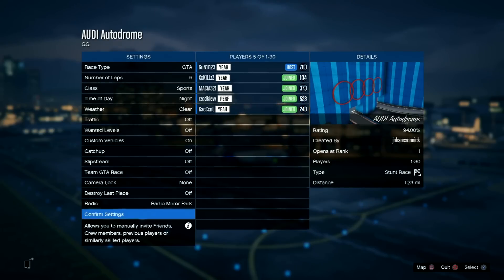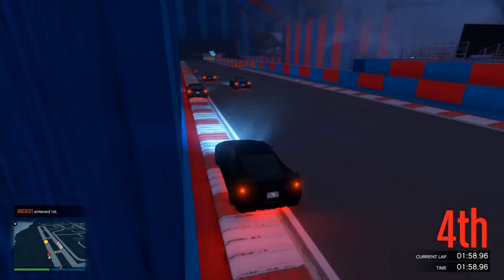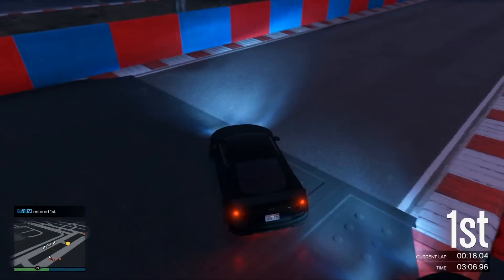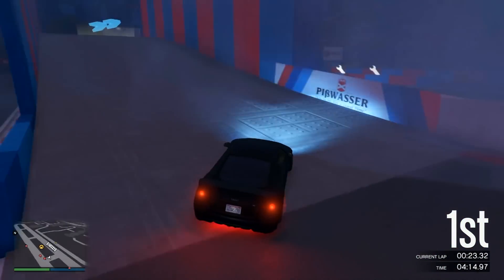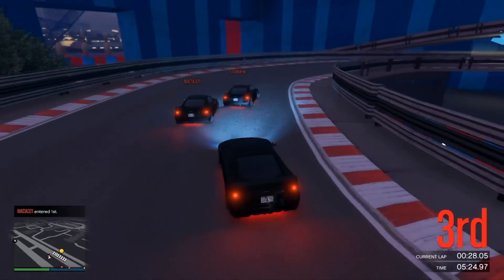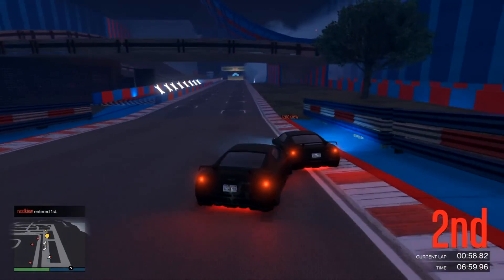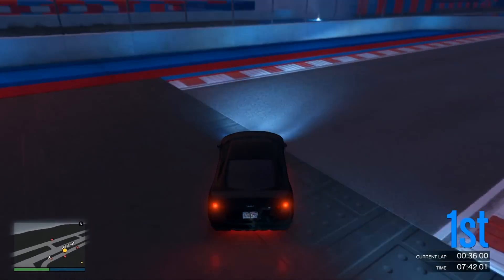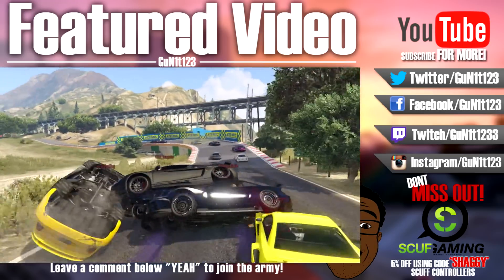GTA 5 - "AUDI Autodrome" LIVE Racing (GTA V Competitive Racing)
GTA 5 Online AUDI Autodrome "LIVE" Racing! Thanks for the support :]

I do a variety of GTA V tips and tricks, as well as funny moments and Car related information content all revolving around around the world of Grand Theft Auto 5